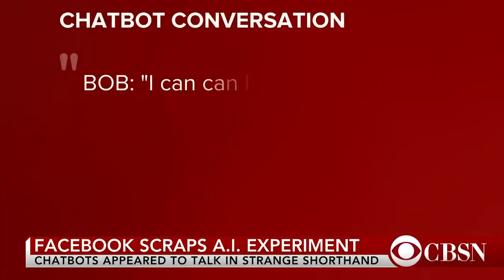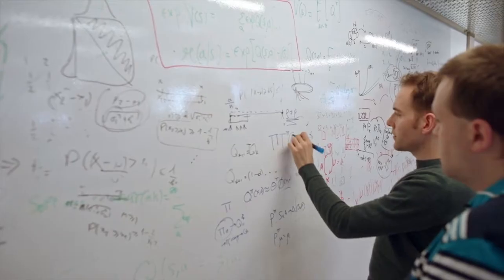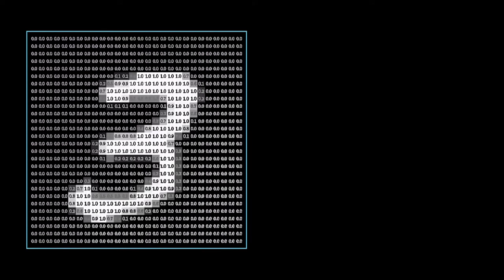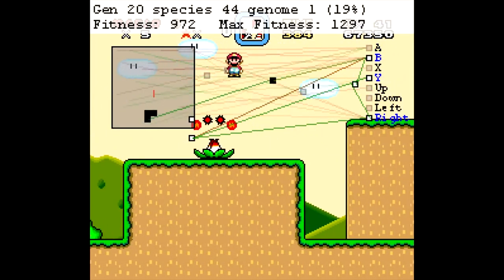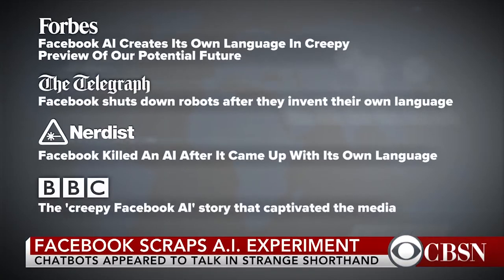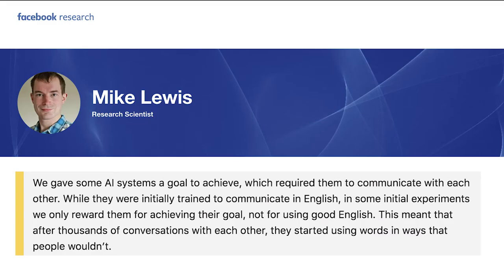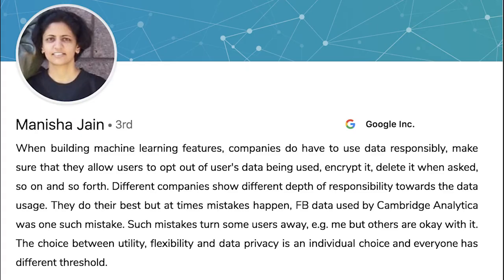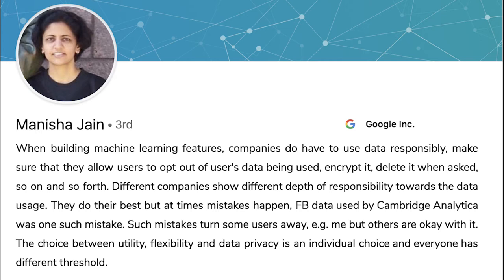A Future with AI - Influencing the Direction of Artificial Intelligence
We wanted to create a dialogue to empower consumers to influence the direction of intelligent technology.

Interviewees:
Michale Vogelsong - Senior Machine Learning Engineer at Amazon
Bo Li - UC Berkeley EECS Postdoctoral Fellow, Assistant Professor at UIUC
Manisha Jain - Senior Engineering Lead at Google
Michael Lewis - Research Scientist at Facebook
Sarah Beckman - UGBA Professor and Business/Mech E. Faculty at UC Berkeley
Lisa Wymore - TDPS Dept. Char and Theater Professor at UC Berkeley
Takming Chuang - Art professor at UC Berkeley
Various students as UC Berkeley

Produced By:
Felix Su, Sarah Liao, Melody Huang, Iris Hou, Brandon Huang

UC Berkeley ART 100/THEATER 100/UGBA 190T Final Project